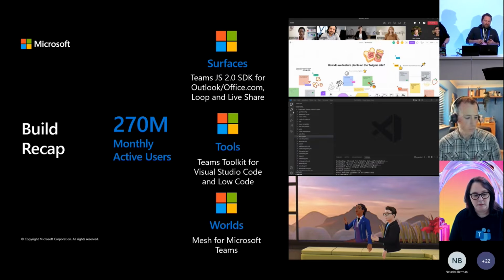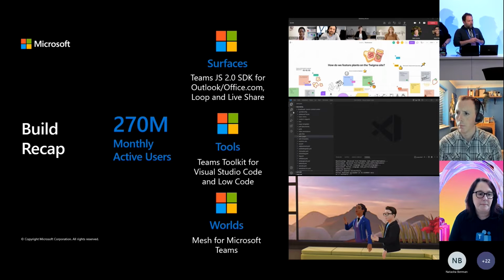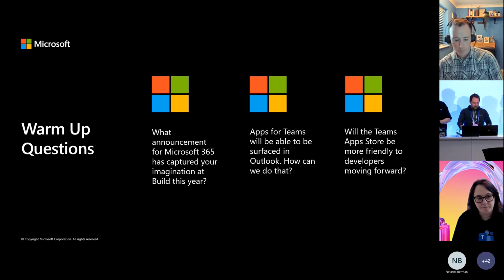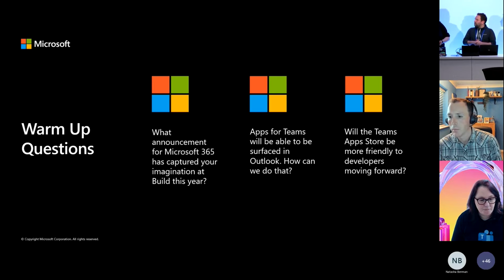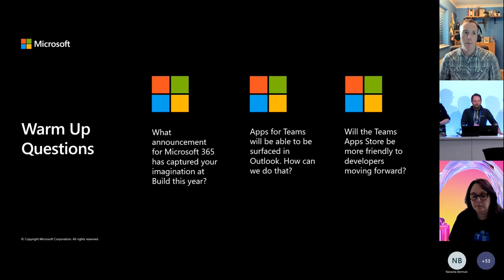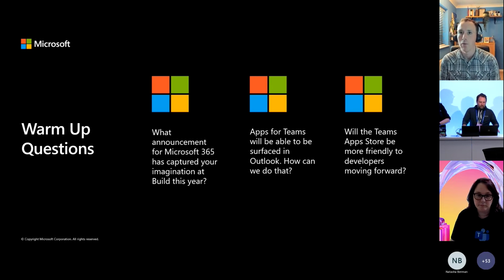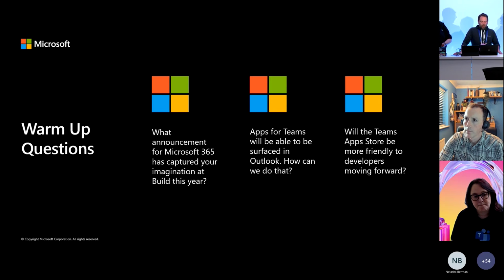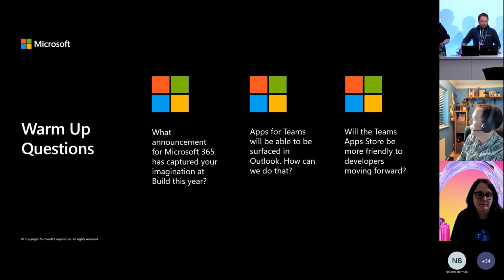Create next-gen experiences at scale with M365 | GBCATE04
This session is hosted in a Microsoft Teams Meeting and will be recorded and posted for on demand viewing on the public event website.

In this Q&A session, you can learn from our experts on how to power our app development and reach more users with the open platform and open store of M365.